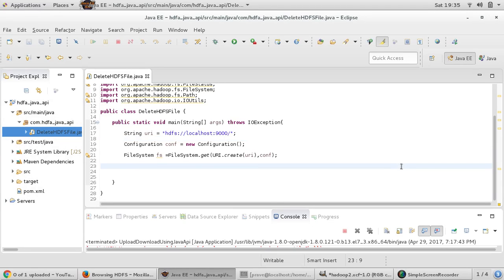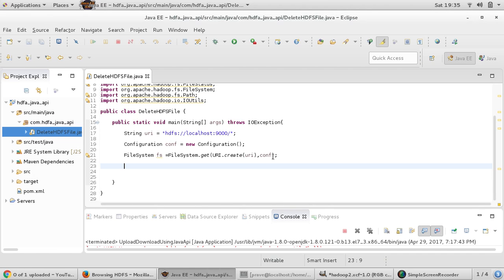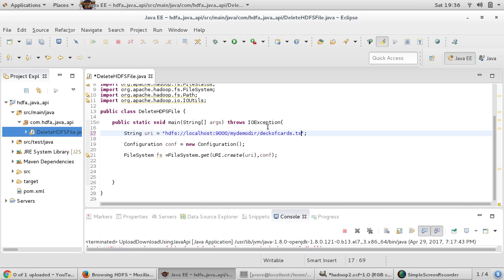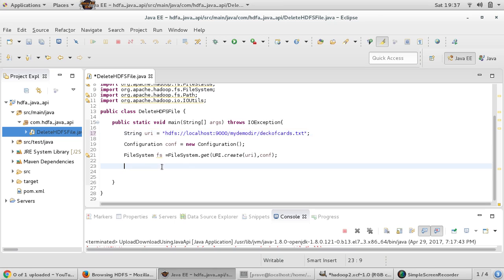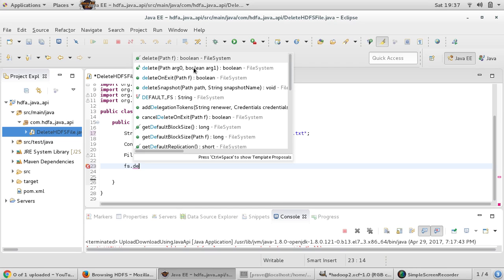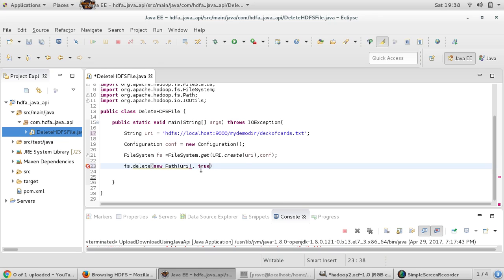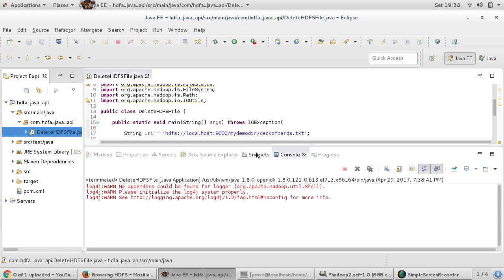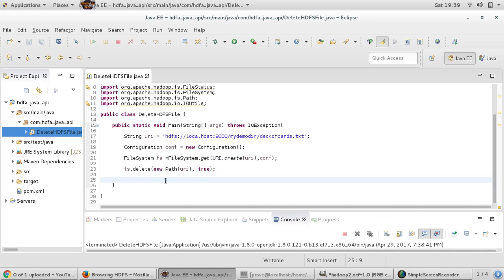How to delete Hdfs File using Java API?- rm command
In this video we are using FileSystem.delete() method for deleting any File from HDFS using Java Api.